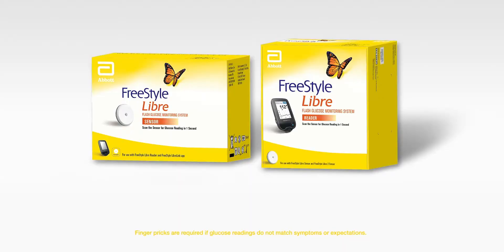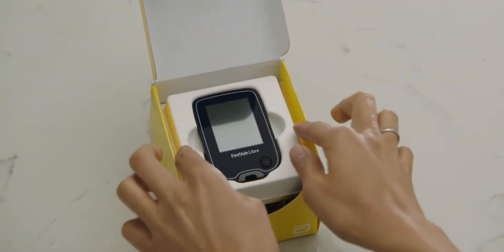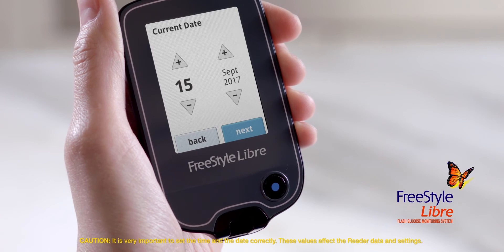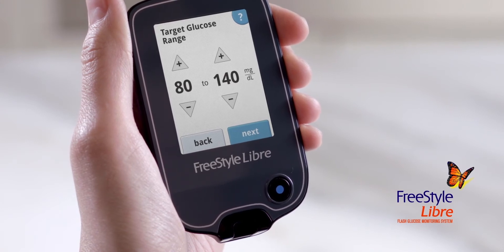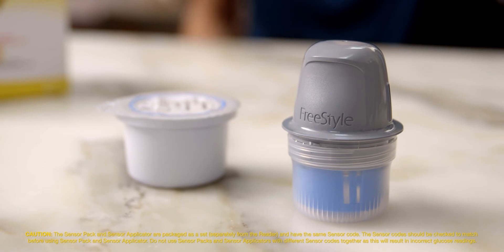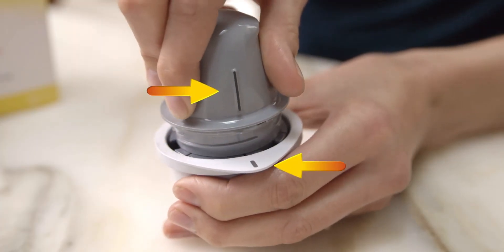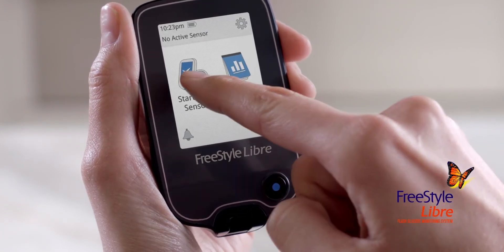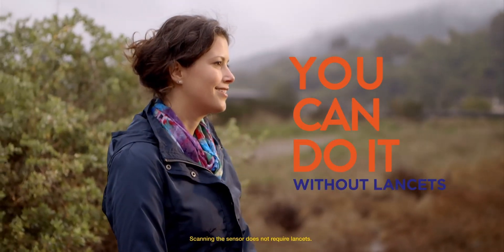The FreeStyle Libre Sensor Application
With the FreeStyle Libre flash glucose monitoring system, getting started could not be easier! Get a glucose reading with just a quick scan. The sensor is worn on the upper arm for up to 14 days and allows a convenient monitoring of your blood glucose levels.